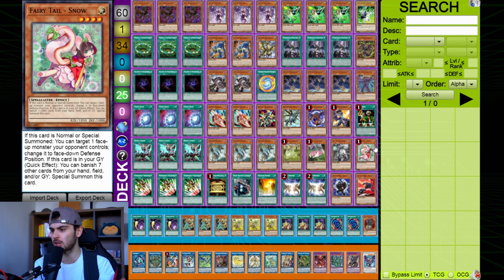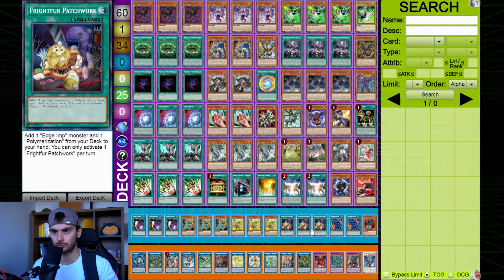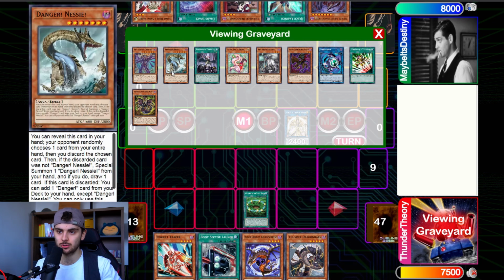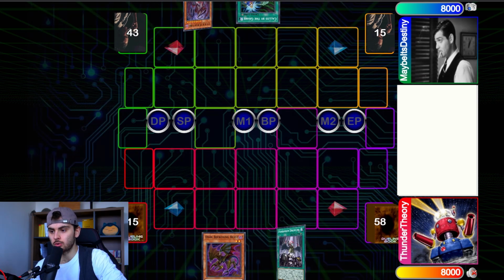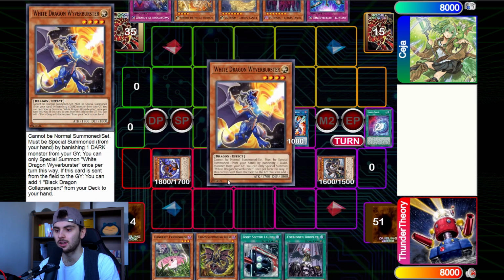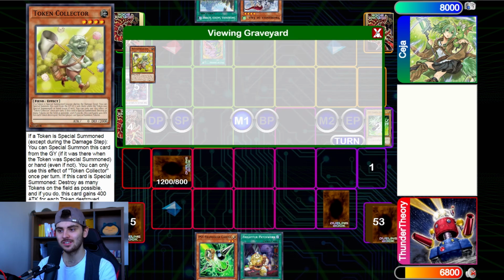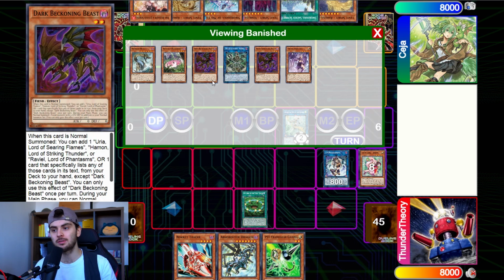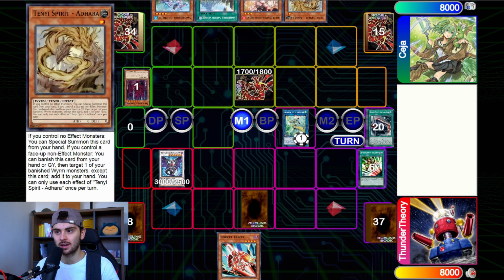1st Place Thunder Dragon Snow | 100-Man-Tournament | Updated Decklist TCG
We made 1st place at... a locals... but it was a big one! That must be enough for a captivating Youtube-title!

00:00 Intro
00:25 Decklist & Changes
07:35 Match 1
16:04 Match 2
30:45 Outro

ABOUT ME:
I'm Julian from Vienna. I've been playing the game passionately for the last 3 years and am now trying to share some of the things I've learnt on the way. :) I have yet to top my first YCS but have won many regionals and other smaller tournaments in our small country Austria. :)

Love,
Julian